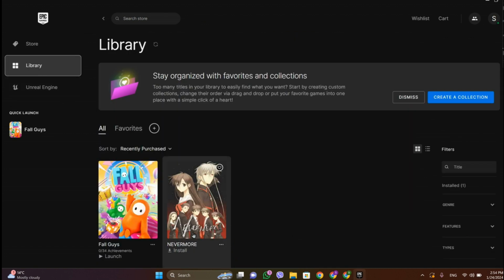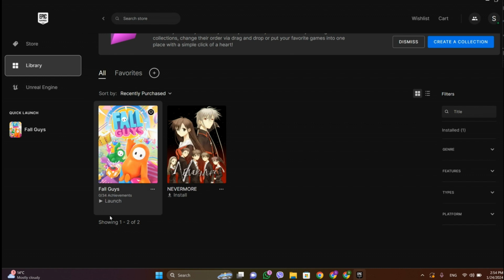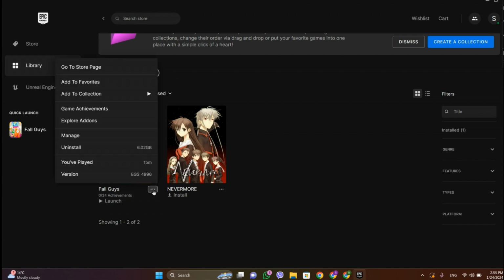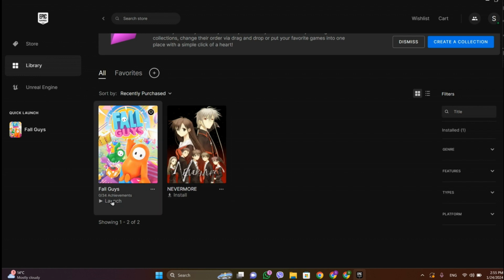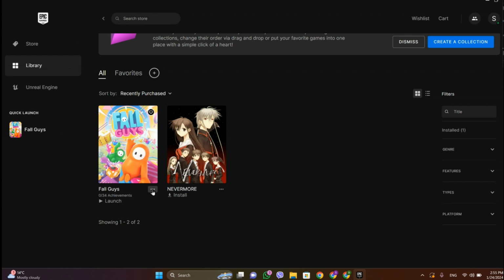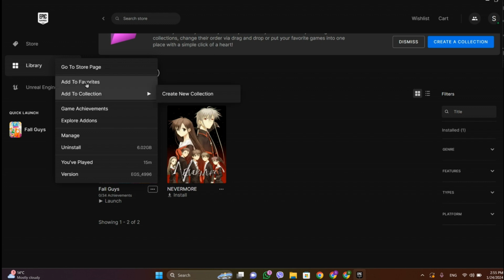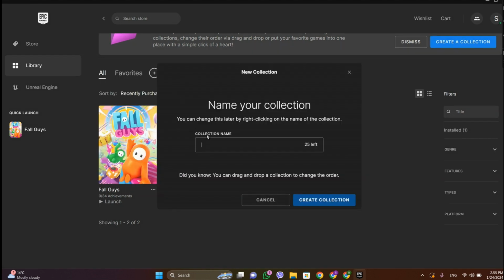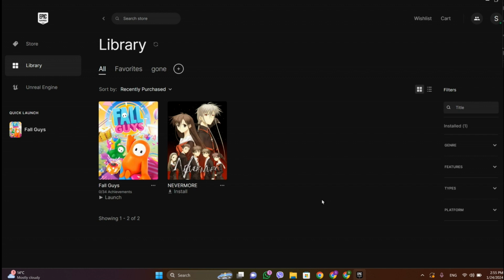How to Add Already Installed Games to Epic Games (2024) | Add Games on Epic Games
Confused about how to add already installed games to epic games? This video walks you through the step by step process of how to add already installed games to epic games.
Level up your gaming experience by demonstrating the simple process of adding games that are already installed to your Epic Games library. Whether you're a seasoned gamer with an extensive collection or a newcomer looking to consolidate your titles, this tutorial has got you covered. Follow our straightforward steps to seamlessly integrate your existing games into the Epic Games launcher, providing you with a centralized hub for all your gaming adventures. Don't miss out on this quick and easy integration tutorial that ensures you make the most of your gaming library on the Epic Games platform. It's time to enhance your gaming experience effortlessly!